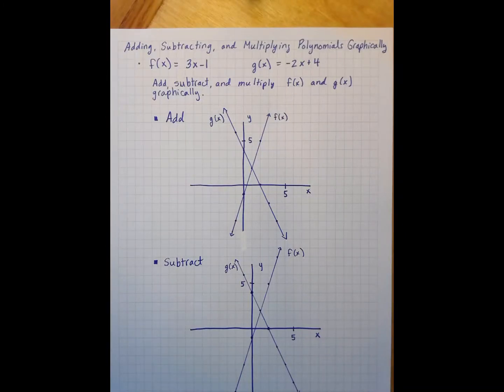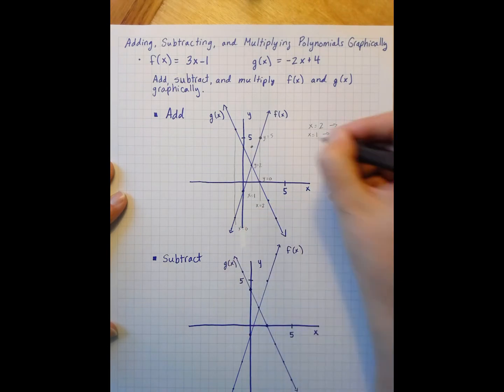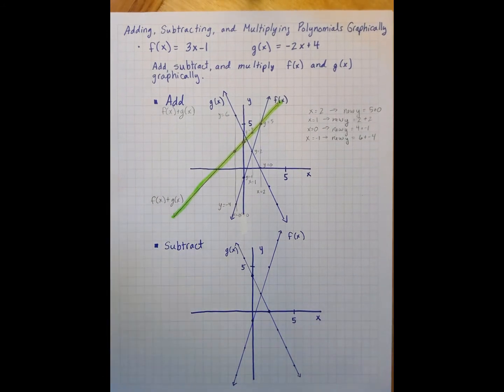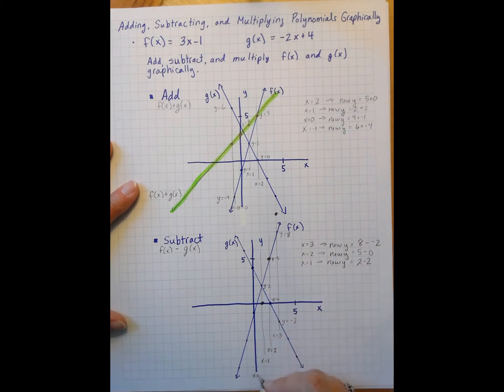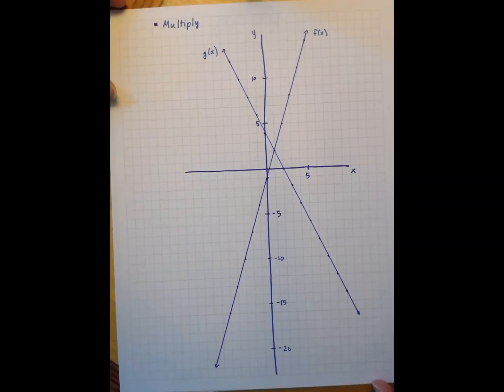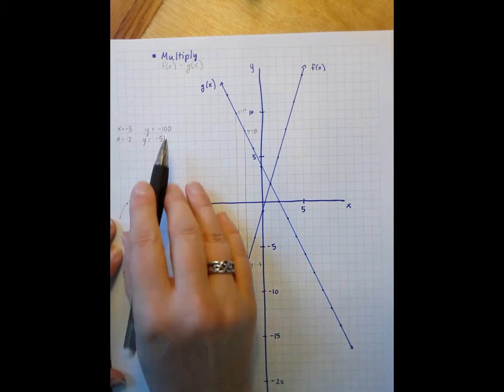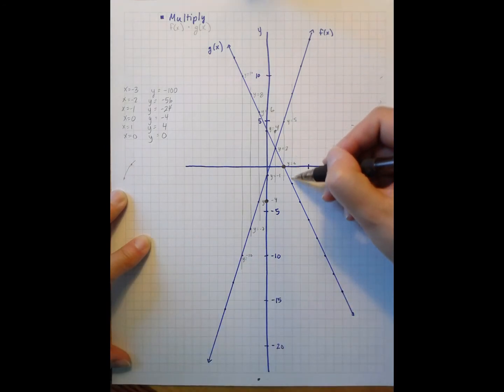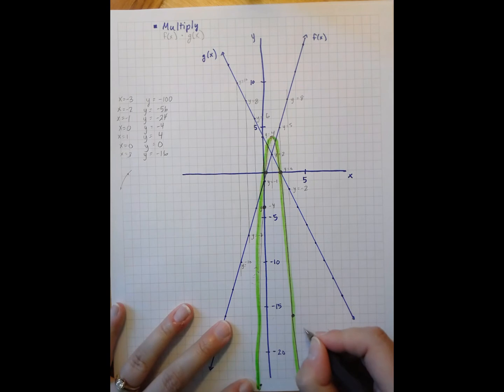Math 3 - Module 3.2 RSG Adding, Subtracting, and Multiplying Polynomials Graphically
0:16 Adding functions graphically
2:45 Subtracting functions graphically
5:33 Multiplying functions graphically